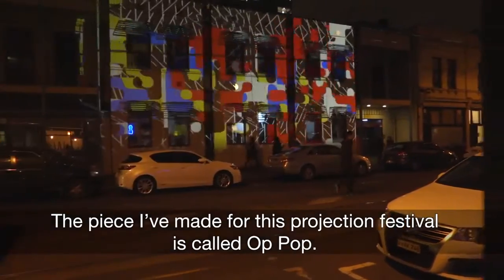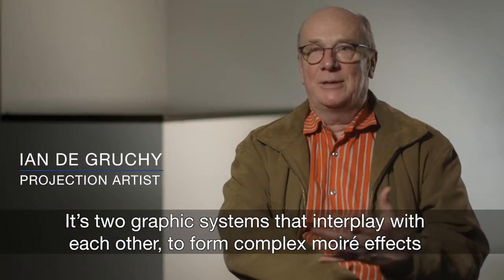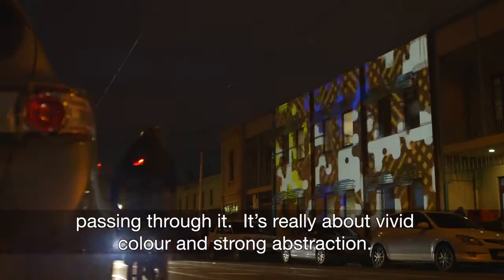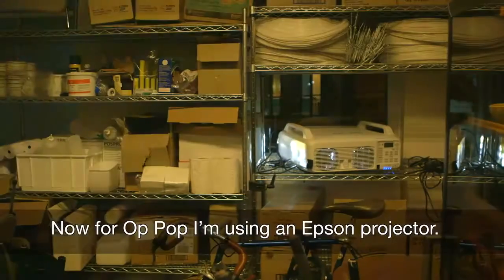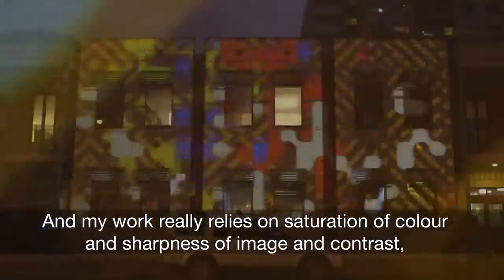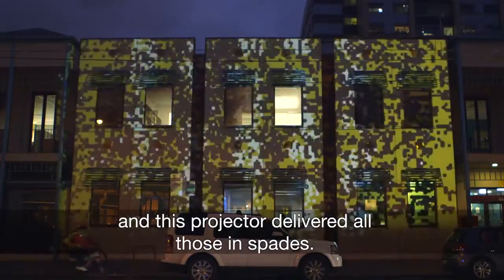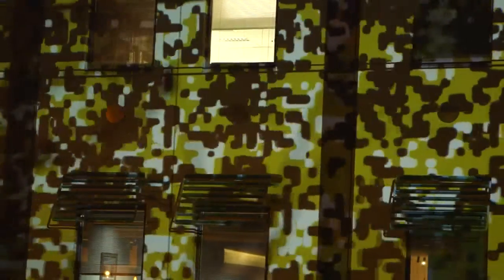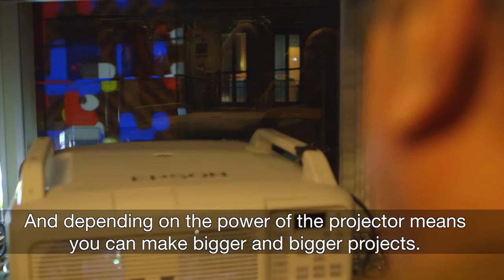Video Mapping con Proyectores Epson - 'Getrude Street Projection Festival' - Proyecto 'OH POP'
¡Descubre este fascinante proyecto de video mapping realizado con proyectores Epson! Proyecto 'OH POP' por Ian De Gruchy.